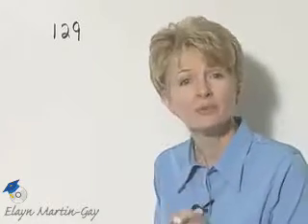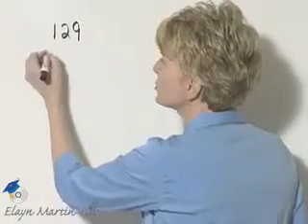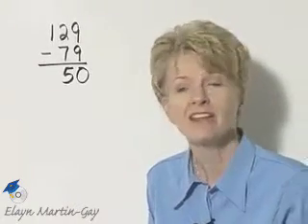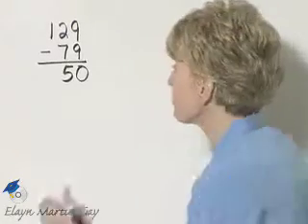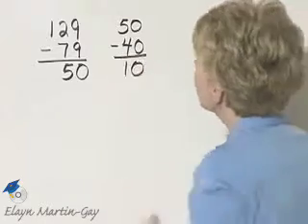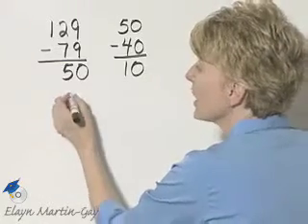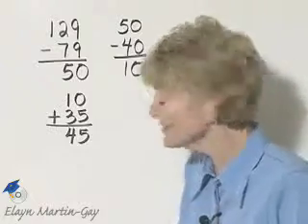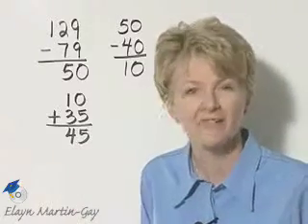Martin-Gay Prealgebra Ch 2 Ex 27